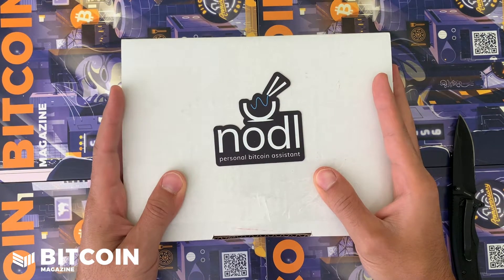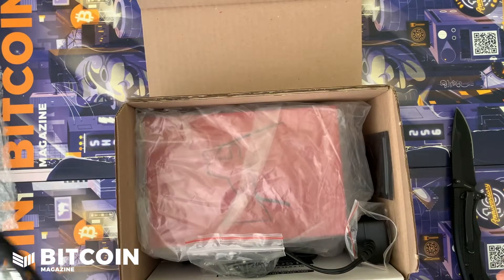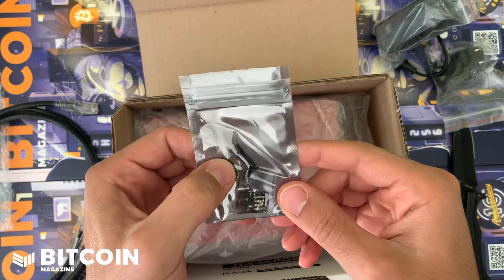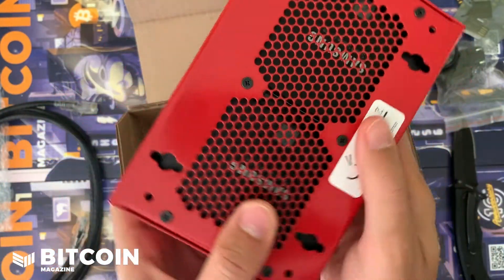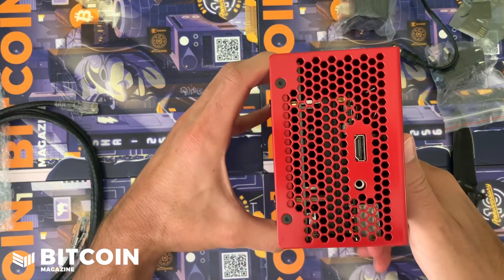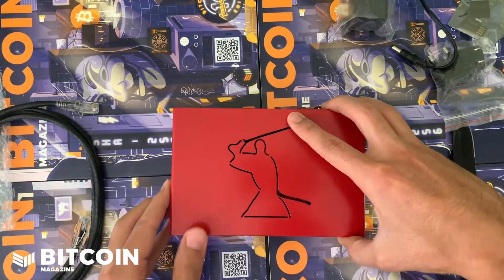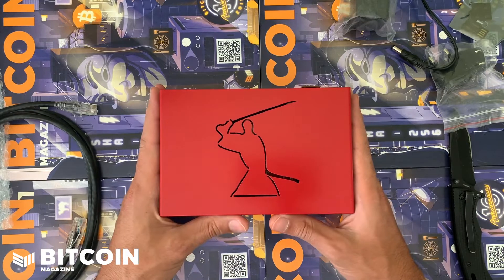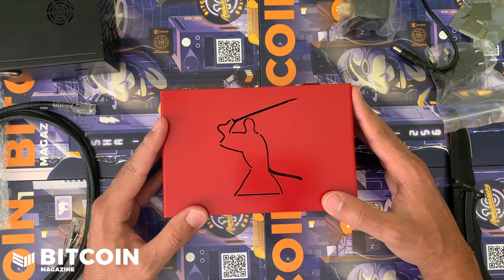Bitcoin Magazine Unboxing: The nodl Dojo, Plug-And-Play Professional Bitcoin Node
In this Bitcoin Magazine video unboxing,  @ck_SNARKs unboxes and discusses the nodl Dojo plug-and-play node.

Running Bitcoin full nodes is the single most powerful way to participate directly in the Bitcoin network — supporting the decentralization of the network and taking full sovereignty over your own money. Nodl's Dojo is a full node in a box solution that takes some of the grunt work out of running your full node. Learn more about the product in this video.